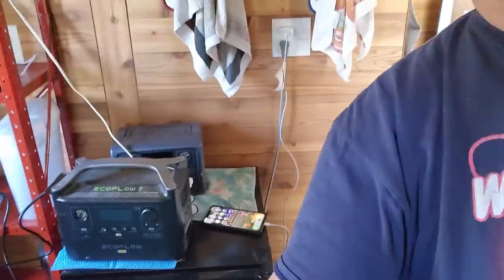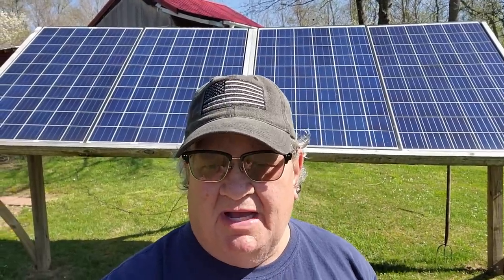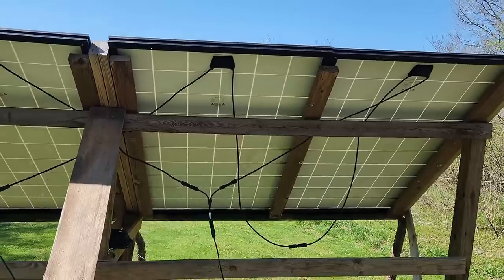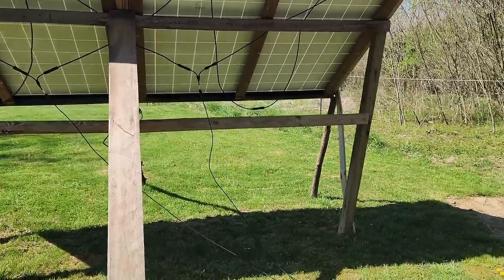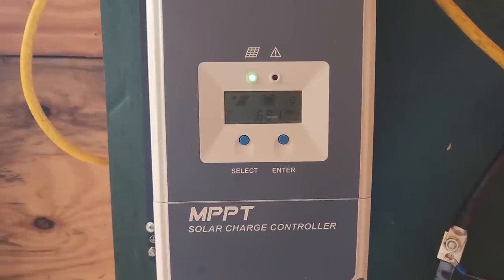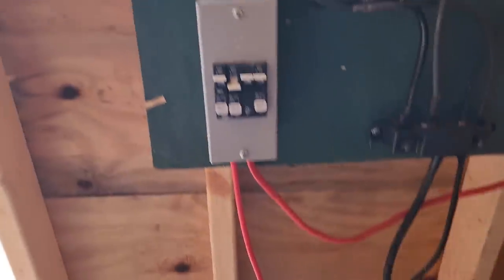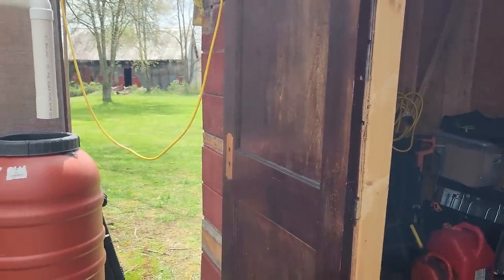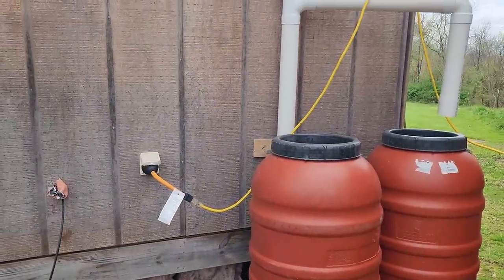DIY Simple Solar System - 3 Year Review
An overview of my complete solar system including the solar panels, inverter, charge controller and batteries.  I have been using this for 3 years with no problems.  Epever , Walmart Everstart Maxx Deep Cycle,

Mailing Address -
Joe Waller